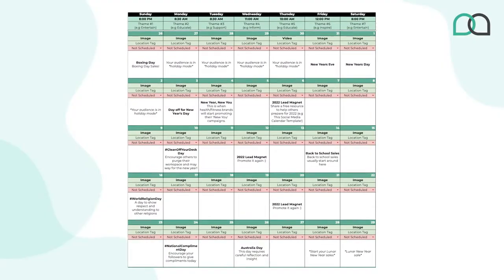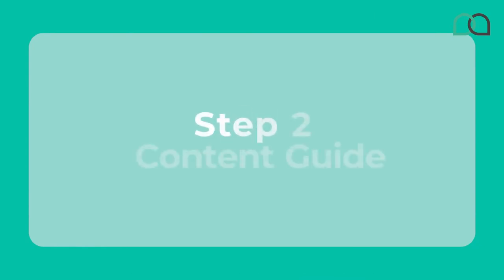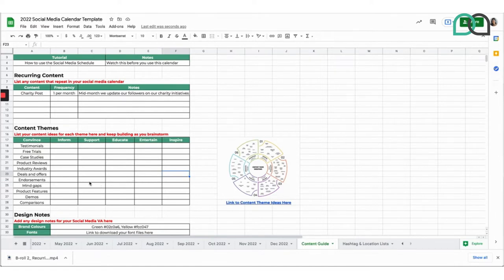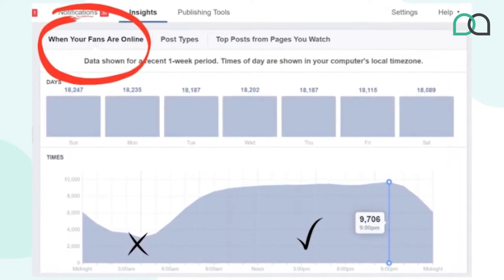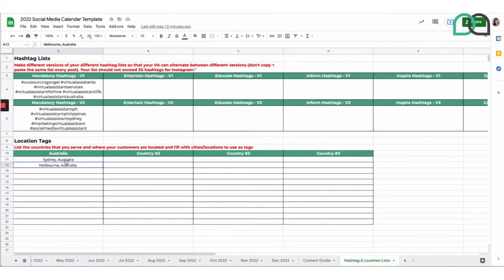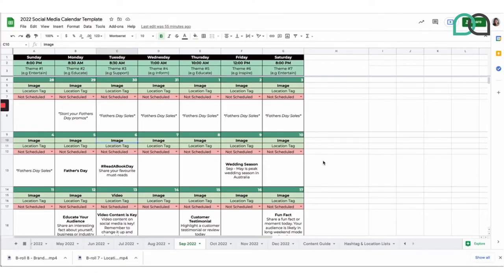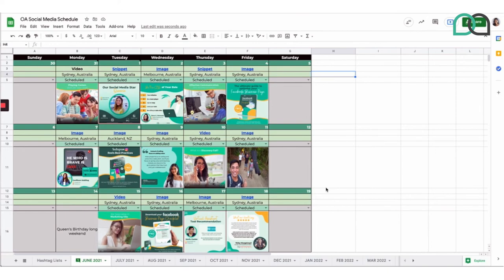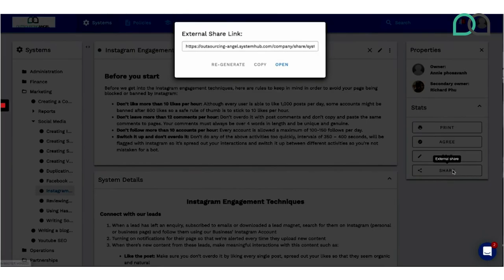How to set-up Social Media Calendar 2022 | Free template for your Marketing Virtual Assistant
In this video, Outsourcing Angel's Marketing Manager, Annie will be showing you how to set-up your Social Media Content Calendar AND how to outsource it to a Social Media Virtual Assistant.

Once you have your calendar all planned out and a workflow with your virtual assistant designed, your digital marketing strategy will truly become a well-oiled machine that helps you to promote and market your brand!

🔴 𝗥𝗲𝗮𝗱𝘆 𝘁𝗼 𝗿𝗲𝗰𝗿𝘂𝗶𝘁 𝘆𝗼𝘂𝗿 𝗩𝗜𝗥𝗧𝗨𝗔𝗟 𝗔𝗦𝗦𝗜𝗦𝗧𝗔𝗡𝗧?

🔴 𝗙𝗥𝗘𝗘 EBOOKS:
EBOOK: Outsource Your Email & Calendar

🔴  𝗙𝗥𝗘𝗘 DOWNLOADS:
CHECKLIST: Instagram Checklist for your VA: